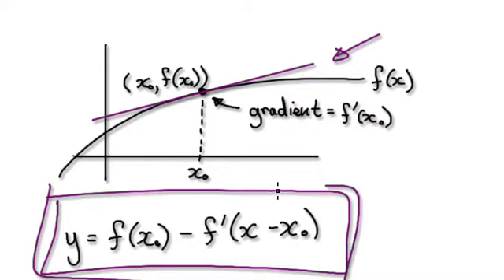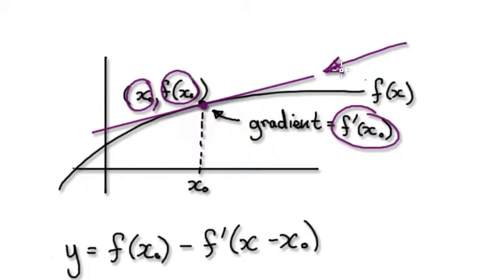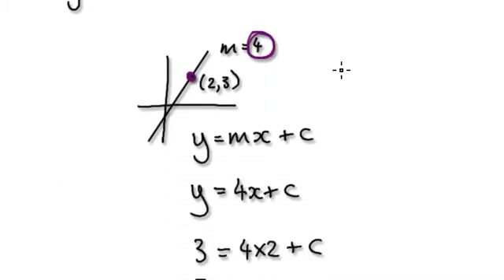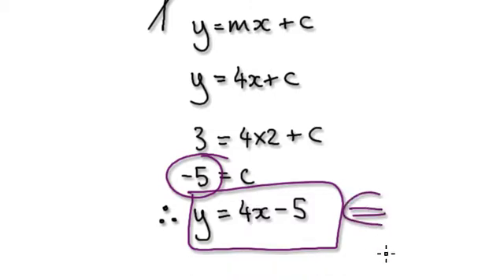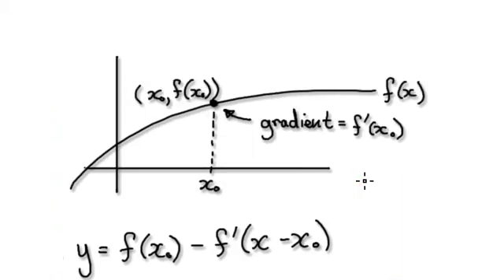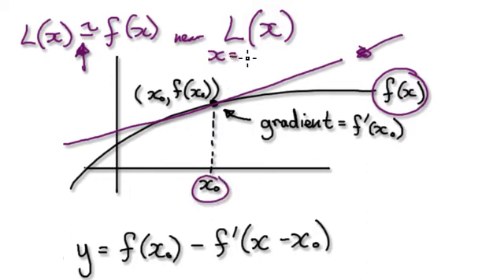Video 1386 - Definition of Linearization